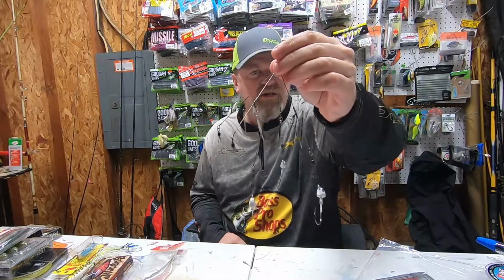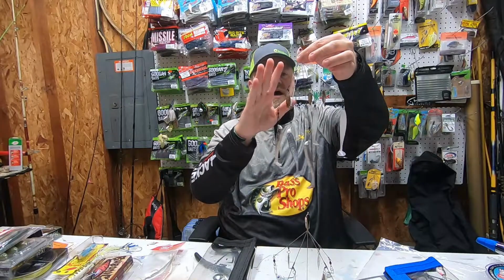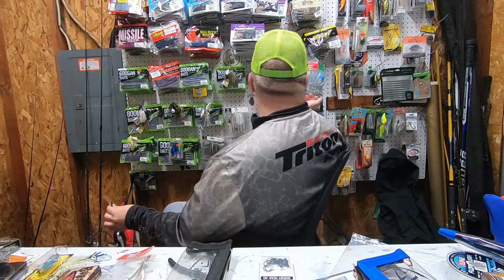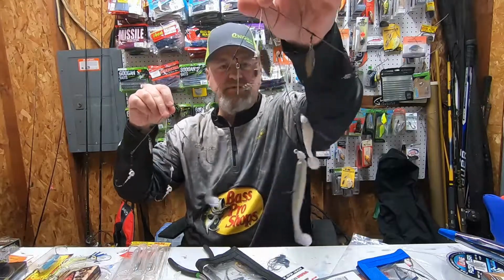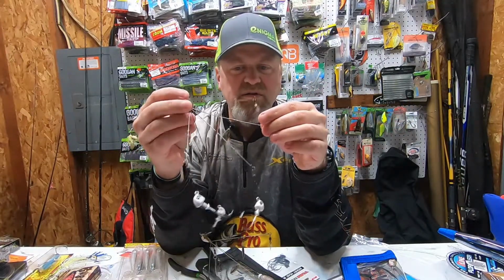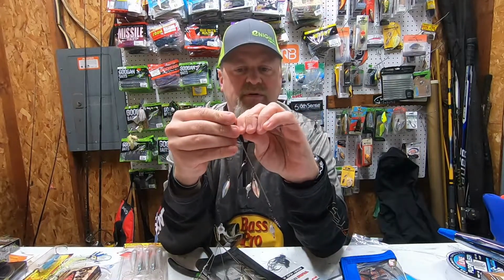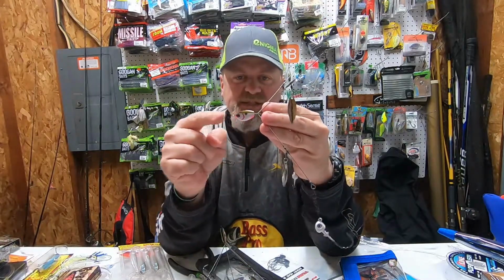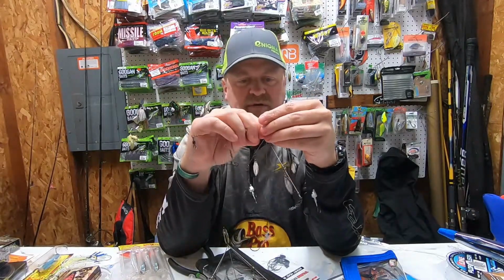START THROWING THIS RIG NOW!!!! Umbrella rig tips!!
In this video, I provide a few tips & tricks that I have learned after throwing the A-Rig, Alabama Rig, Umbrella Rig, or Chandler Rig. If you have any more tips or tricks, put them in the comments.